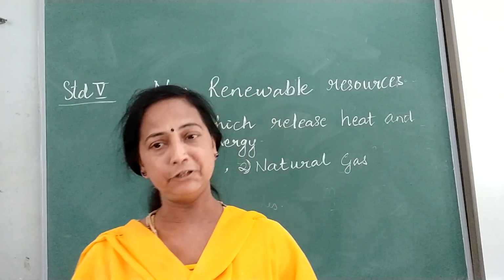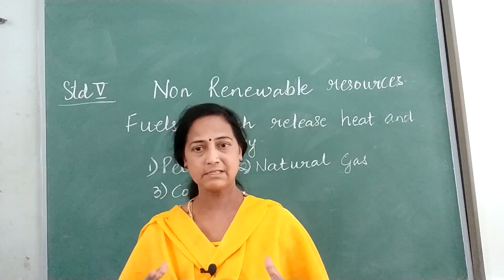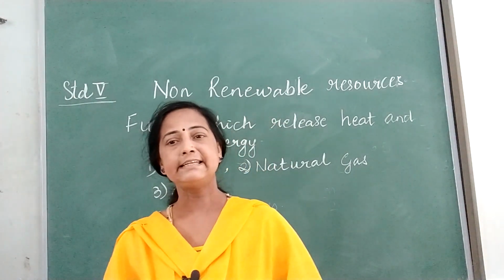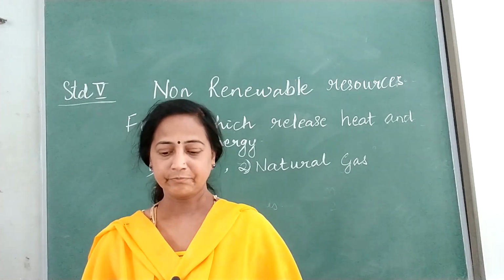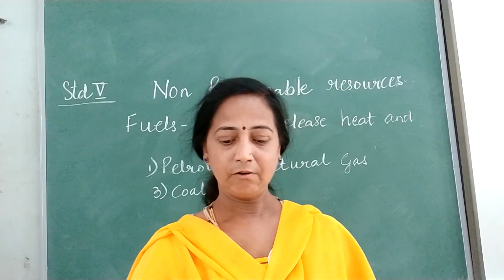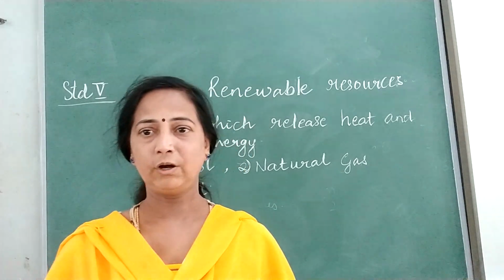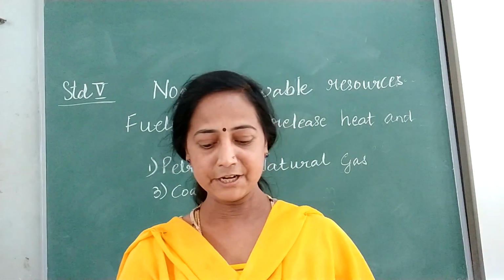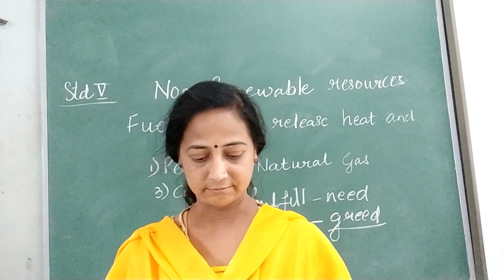Std 5 Non Renewable Resources by Vidya teacher